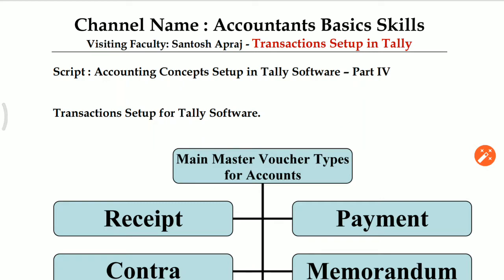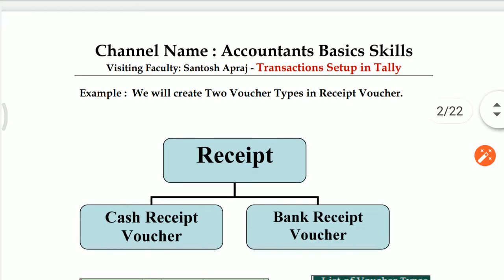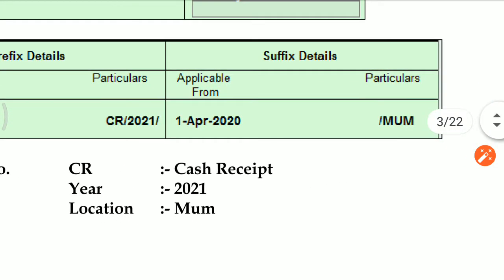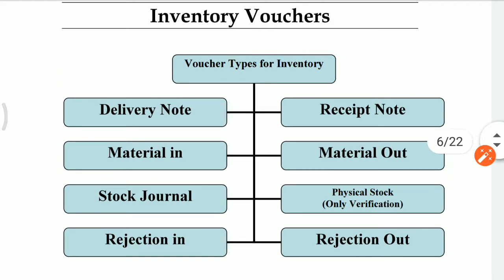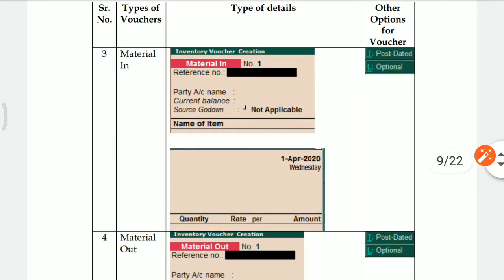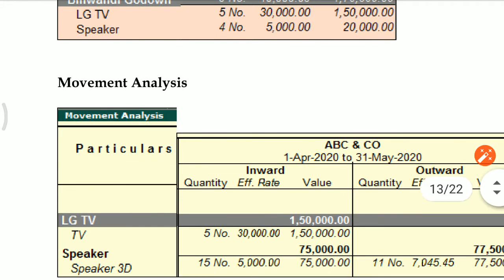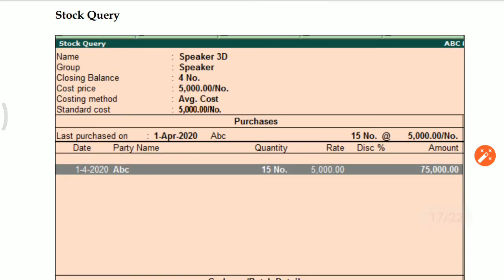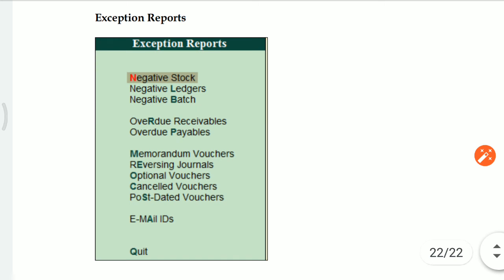Accounting Concepts / Setup for Tally ERP 9 Software for Accountancy Transactions-Part IV (English)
Learn Accounting Basic Skills for FREE